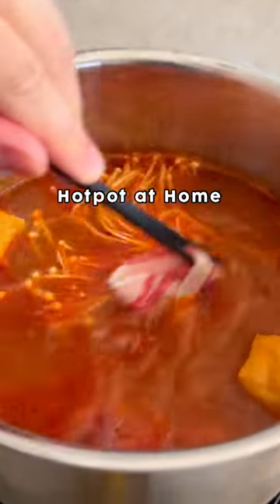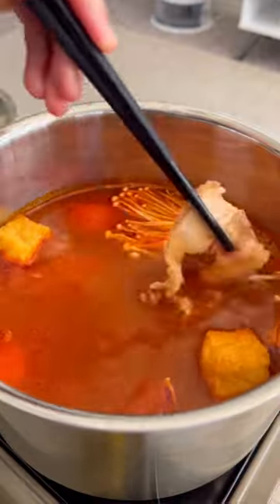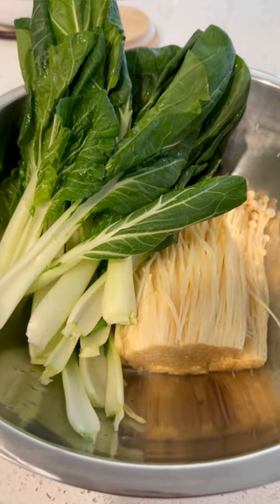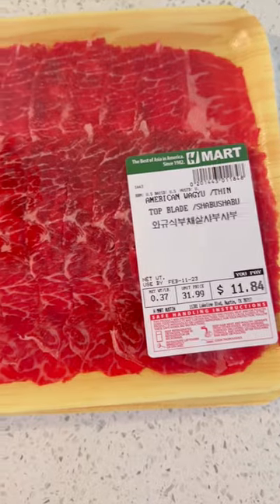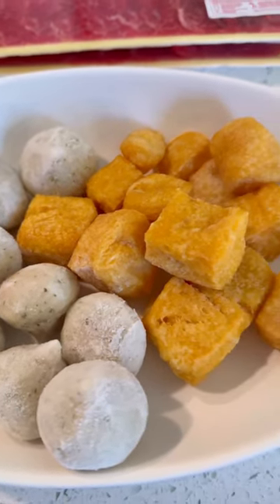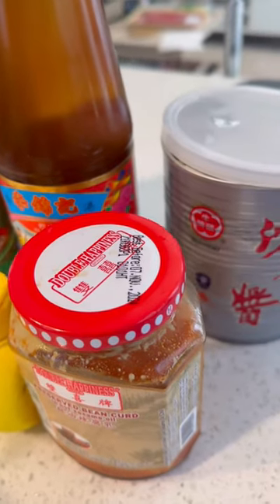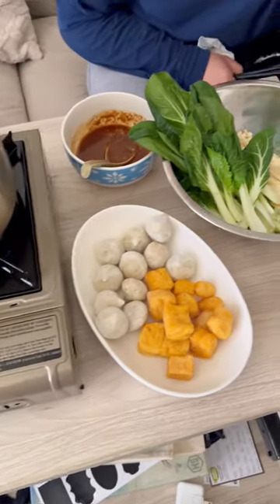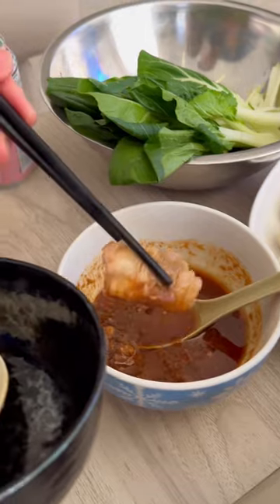Making hotpot at home!